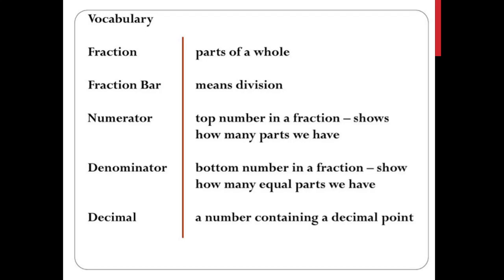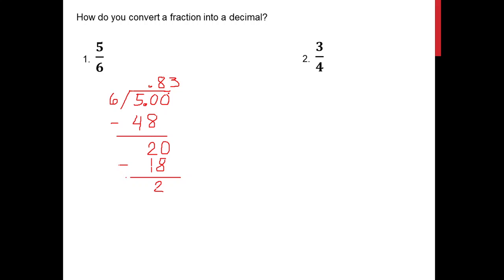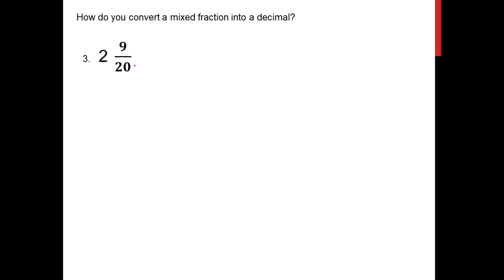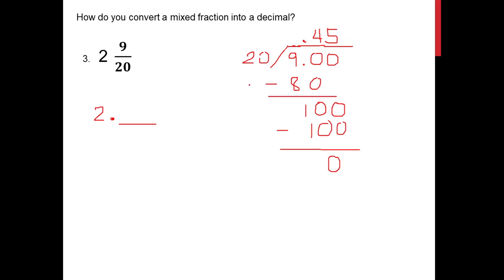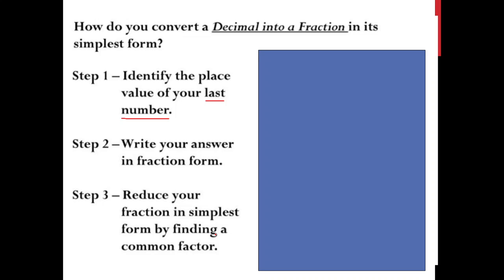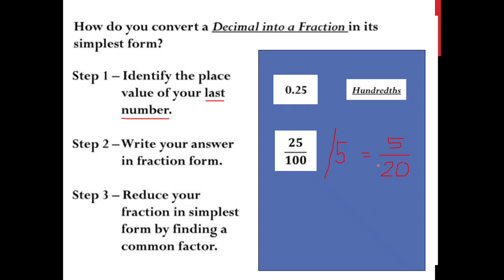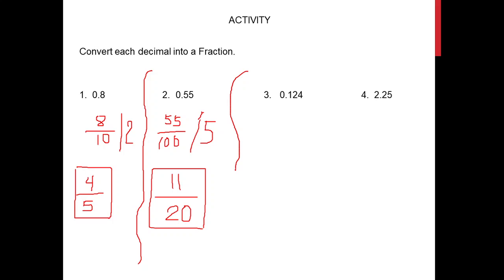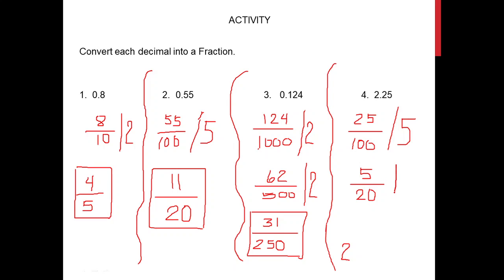Converting Fraction to Decimal and vice versa